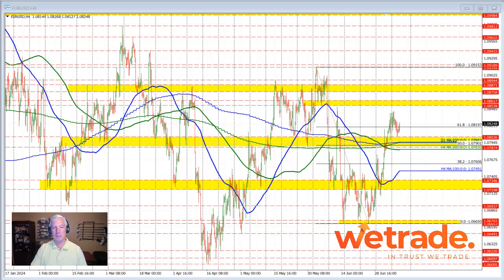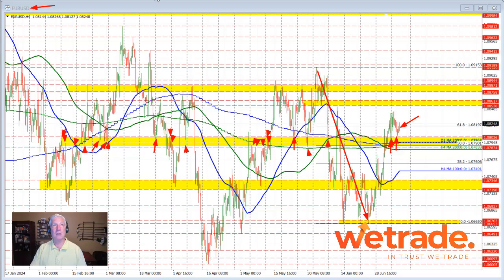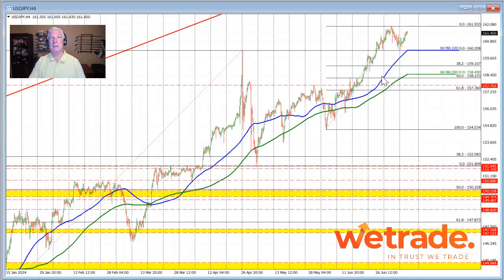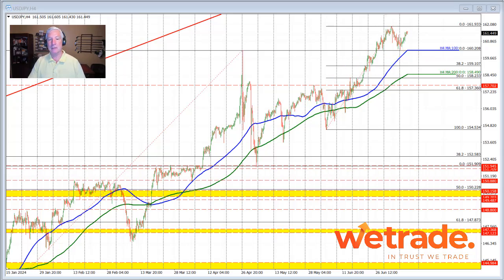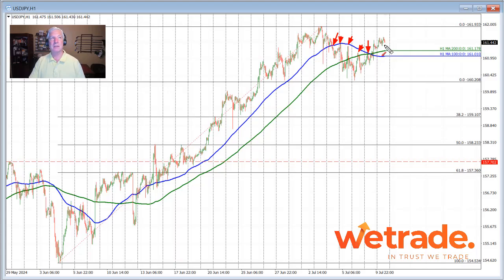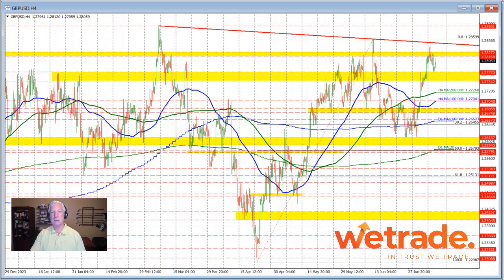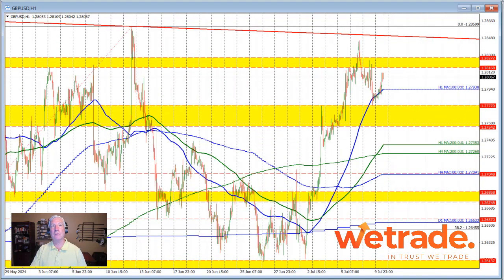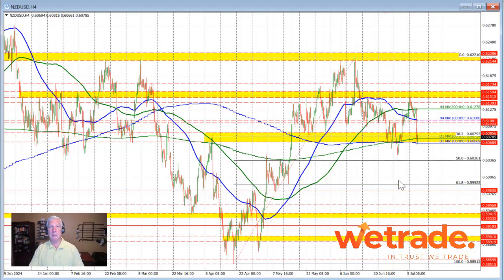Kickstart the FX trading day for July 10 w/a technical look at the EURUSD, USDJPY & GBPUSD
In addition to the three major currency pairs, I also take a honest look at the NZUDSD